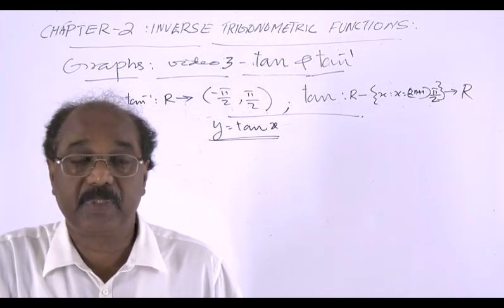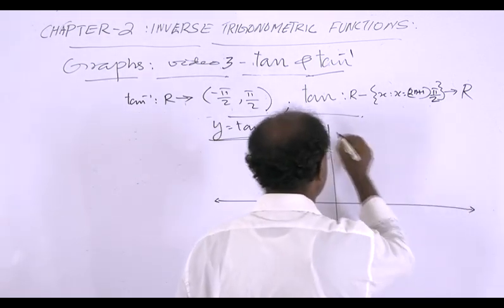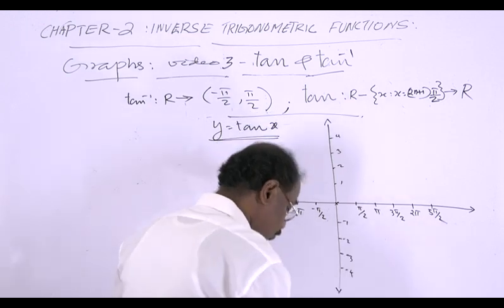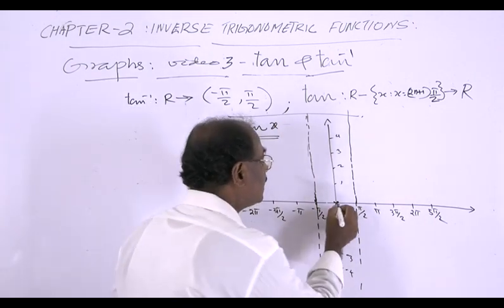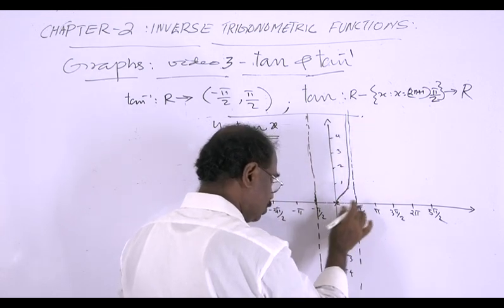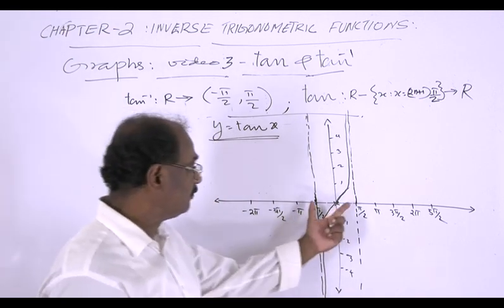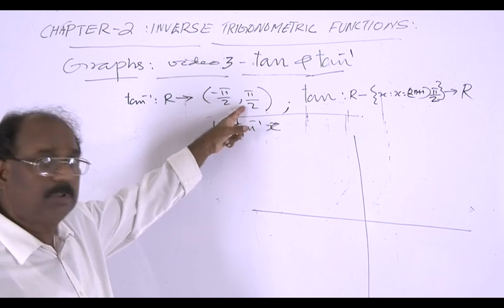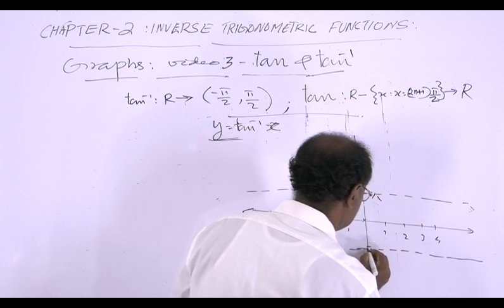Class12 Ch 2 Inverse Trigonometric Functions -Graphs- video3